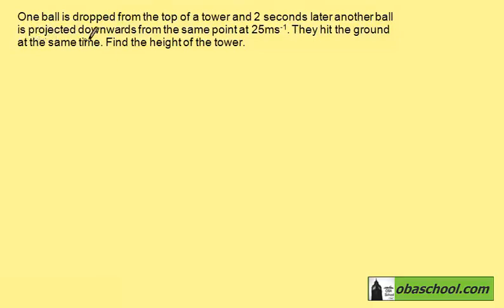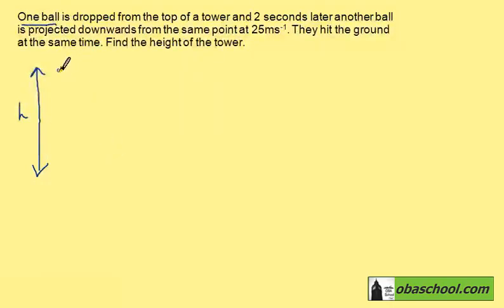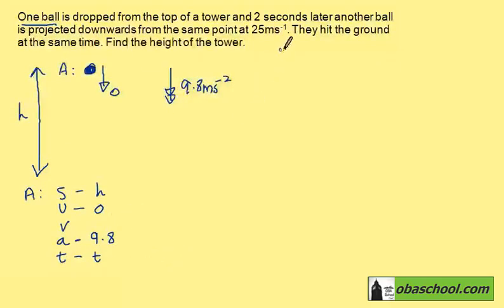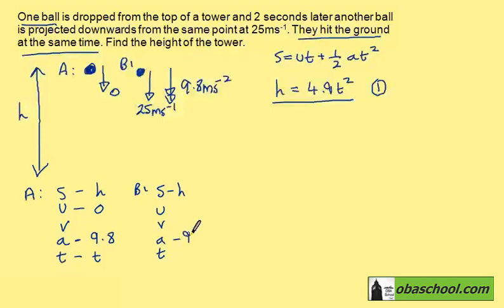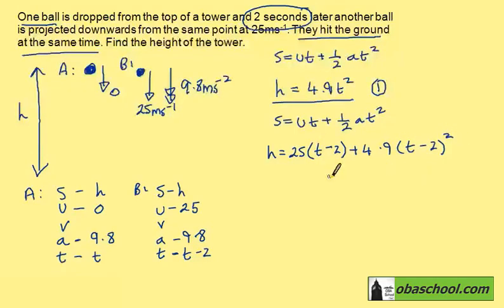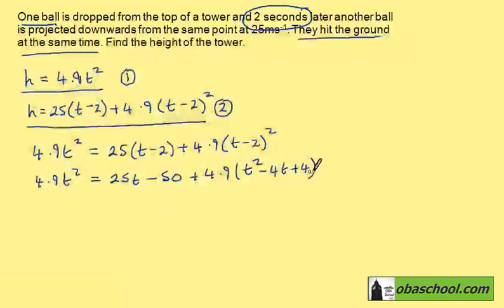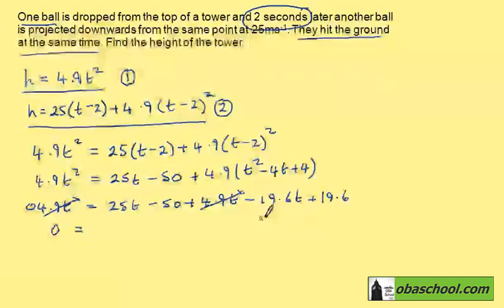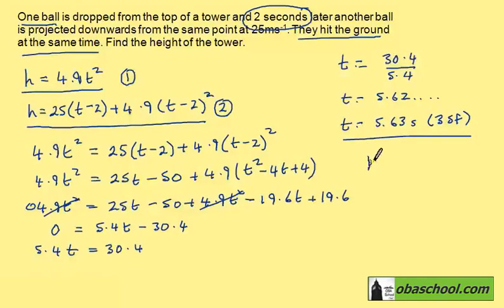Equations of Motion Ex 29 (SUVAT for vertical motion - when acceleration is constant only) - A Level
AS.PHY.03.5 Equations of Motion Ex 29 (SUVAT for vertical motion - when acceleration is constant only) (OASP0305)